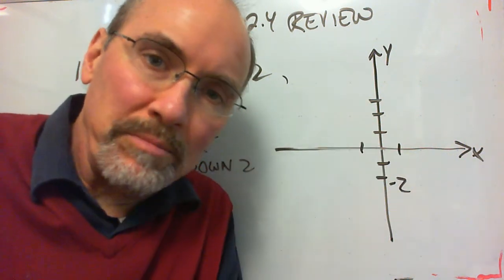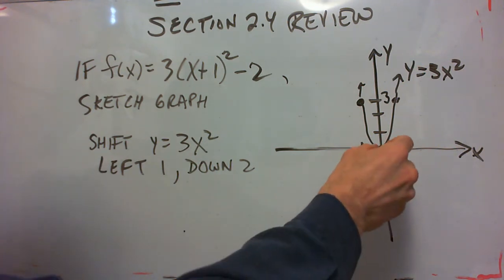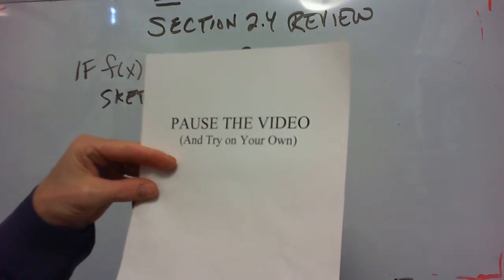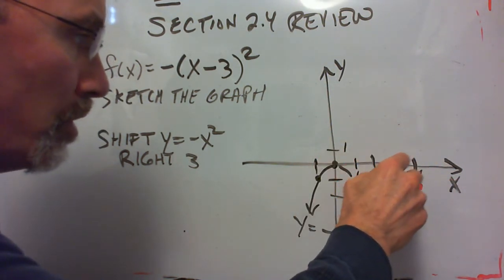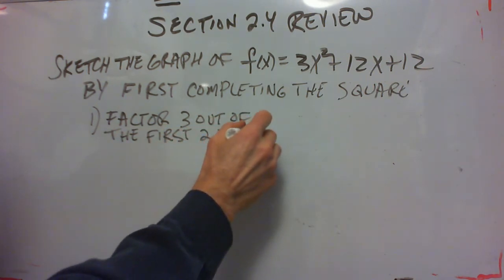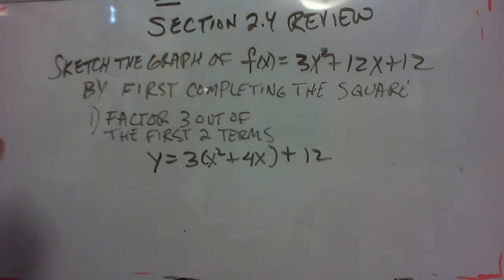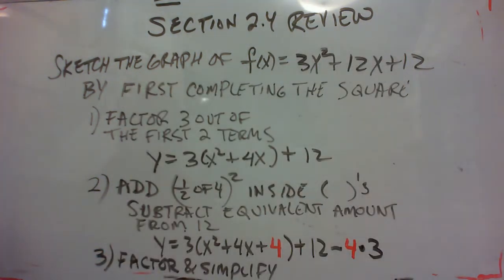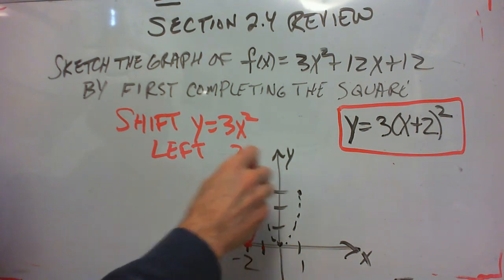College Algebra Section 2.4 Review